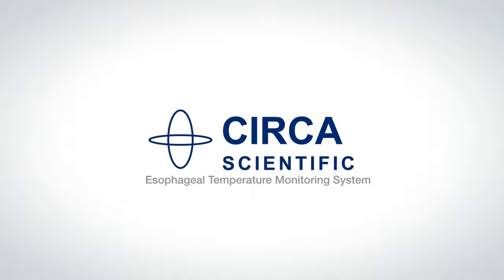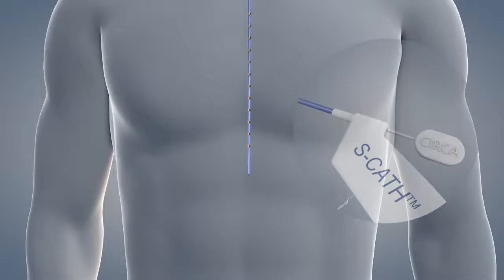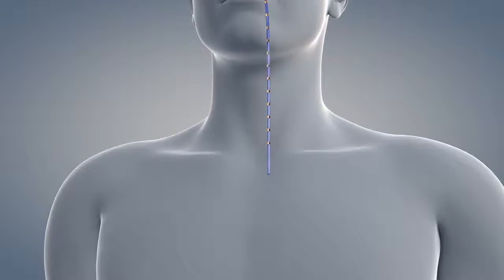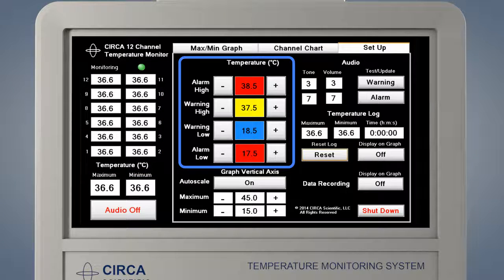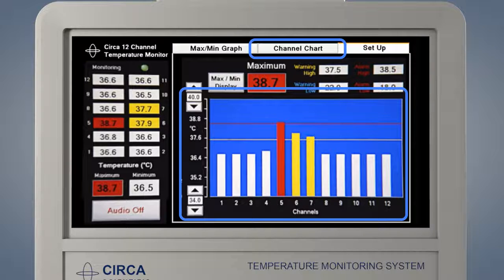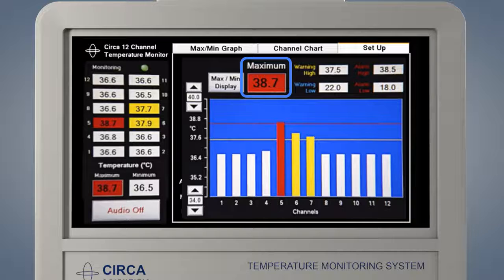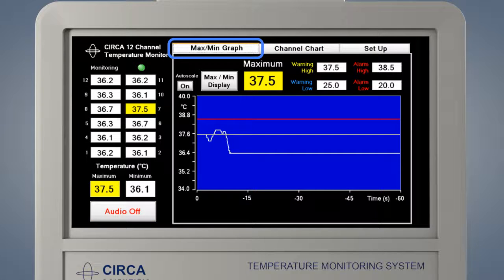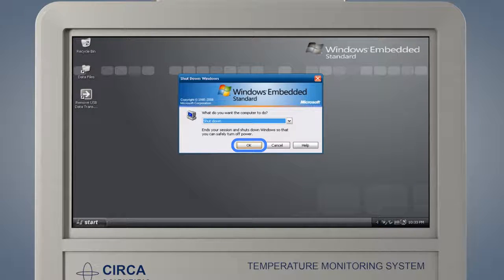S Cath Esophageal Temperature System Training Video Life Systems Medical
CIRCA
Esophageal Temperature Monitoring System improves esophageal temperature monitoring with a superior design that provides Edge-to-Edge coverage to allow you to make better clinical decisions.  The S-CATH, with its unique S-shaped design, deploys an array of 12 temperature sensors throughout the length and width of the esophagus, positioning sensors near the source of temperature changes. The CIRCA system incorporates a dedicated monitor that displays the data from all 12 sensors in an easy to understand format. The S-CATH system is accurate in both Hot and Cold (down to 0°C) temperatures.

CS-1000 CIRCA Temperature Monitoring System
12 Temperature display – 50mS refresh rate (20-times-per-second)
Continuous maximum temperature display
Graphical display of temperature change over time
User selectable visual and audible warning and alarm
Indication for use: Display continuous temperature measurement for 12 sensor temperature probe.

CS-1029 Temperature Reference Standard
CS-2001 CIRCA S-CATH
10 French OD Esophageal Temperature Probe
2-Plan Radiopague design
2 Integrated sensors
Straightening stylet for oral or nasal delivery
Indication for use: The Esophageal Temperature Probe is intended for continuous temperature monitoring.  The radio paque probe is designed for placement in the esophagus.

Melbourne Australia